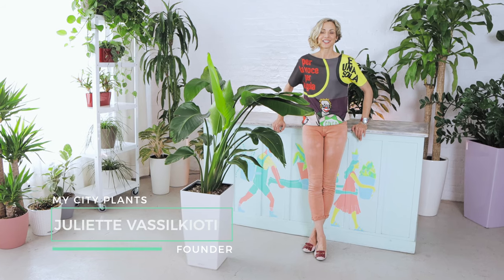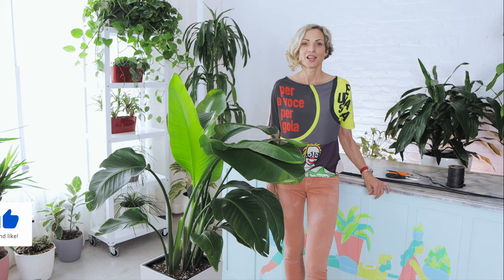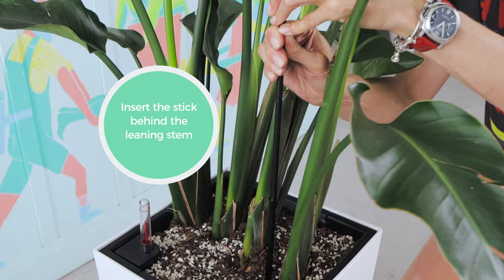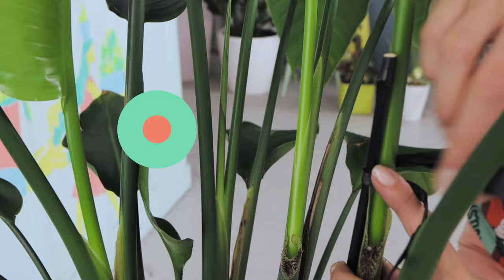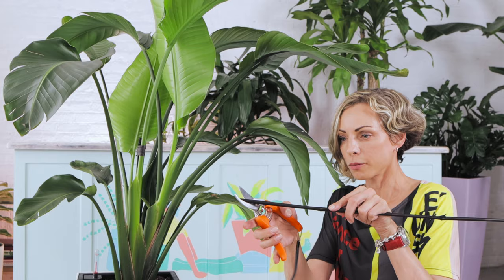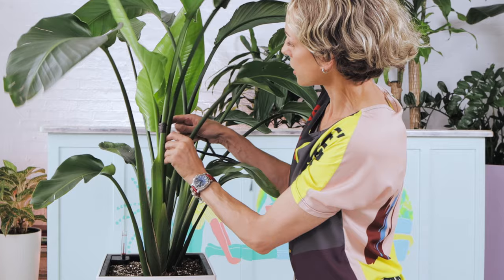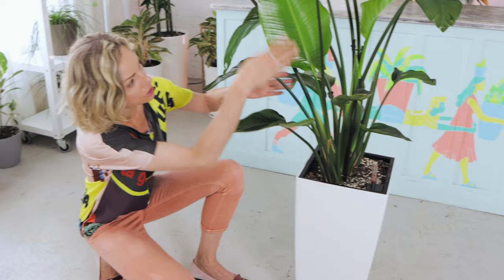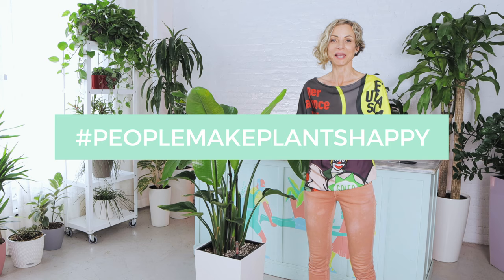How To Straighten Bird Of Paradise Plant | Bird of Paradise Care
Leaning Bird of Paradise plant? No worries, I will show you how to straighten a bird of paradise plant indoors in few easy steps.

I have received a lot of requests to demonstrate the right way to take care of Bird of Paradise plants, so I decided to make a video series about Bird of Paradise care.

Read my detailed post about how to straighten leaning Bird of Paradise plant

This video focuses on Bird of Paradise though the same techniques could apply to other houseplants.

In this video, you will learn:

- why Bird of Paradise plant is leaning;
- how to avoid having a lopsided Bird of Paradise plant;
- the best way to support your leaning Bird of Paradise plant.

You will need:

Bamboo sticks (Amazon)

Raffia (Amazon)

Pruners (Amazon)

AFFILIATE MARKETING DISCLAIMER: This video and description may contain affiliate links, which means that if you click on one of the product links,  the channel may receive a small commission to help make more plant videos!

Juliette Vassilkioti is the founder of the online plant shop and has decades of experience in plant care and plant decor.

On this channel, Juliette is sharing her tips and tricks for living with plants and how to have a successful green relationship.